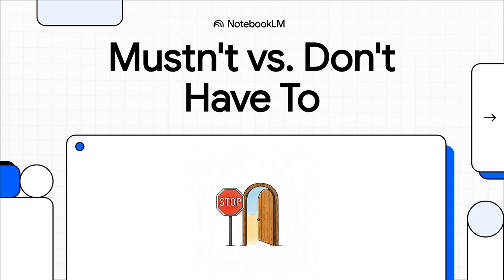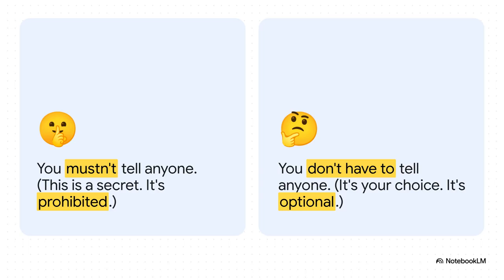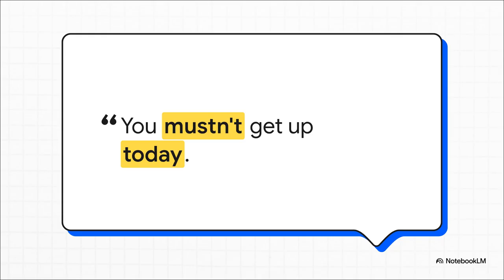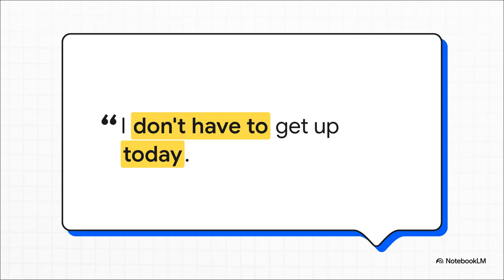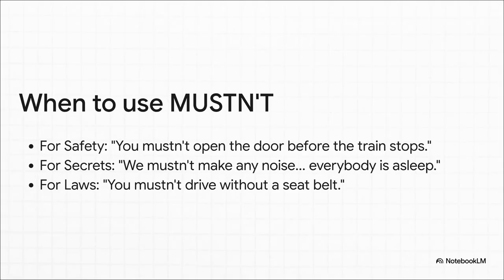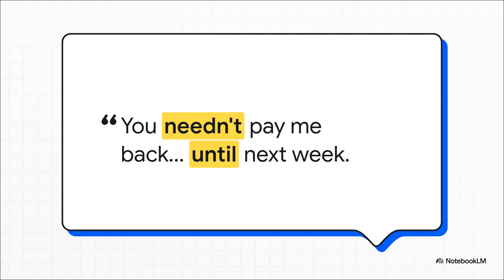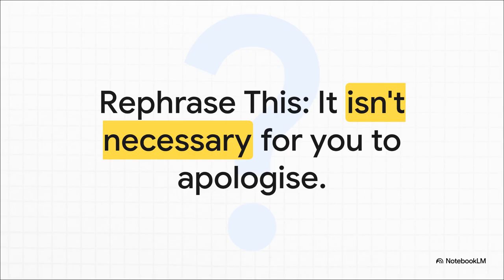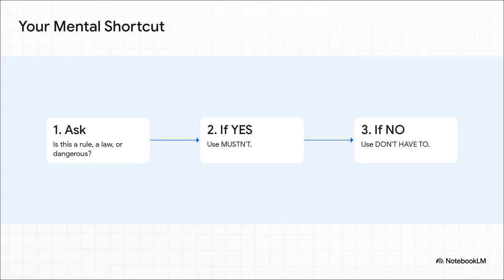U39, mustn't, don't have to, don't need to, haven't got to, needn't